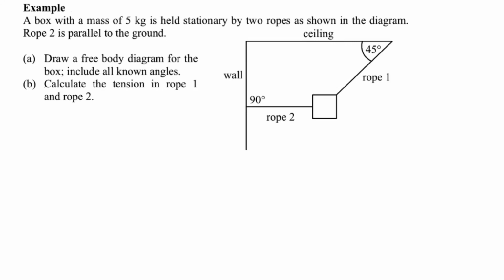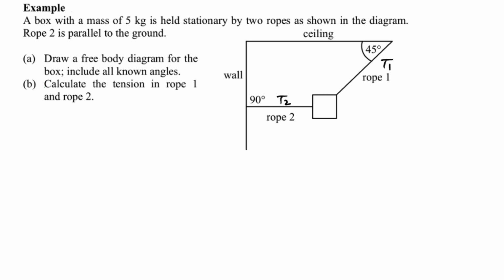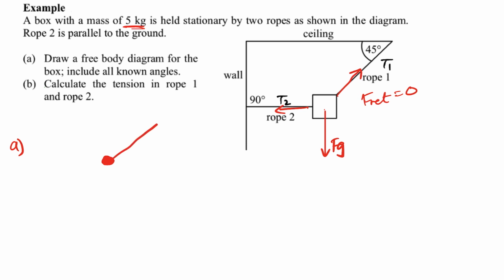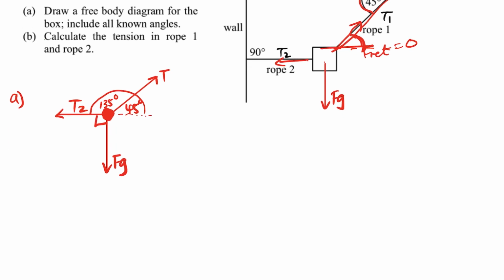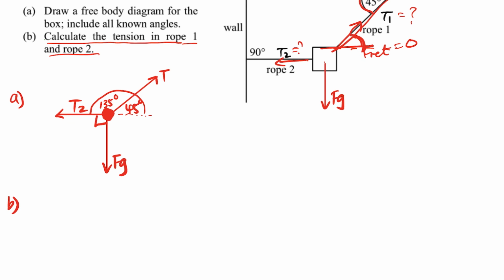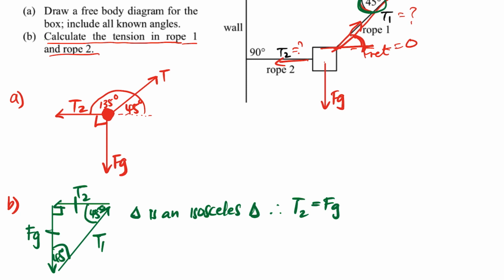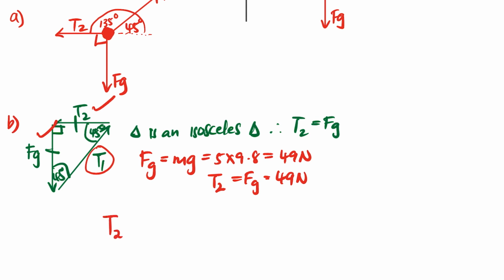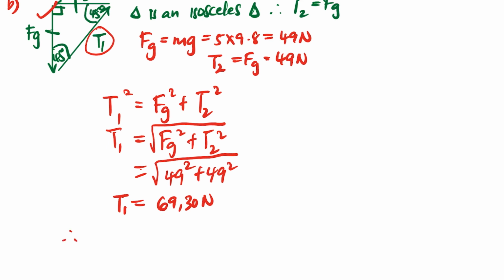10. Grade 11 forces in equilibrium question paper | vectors in 2D